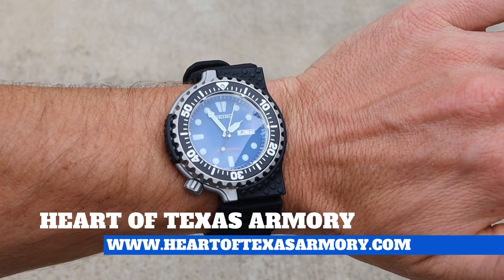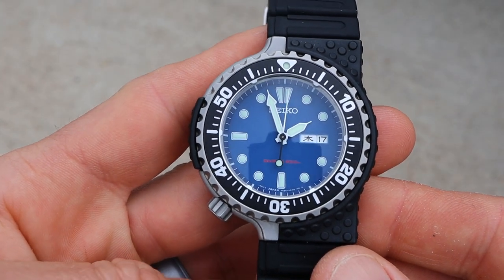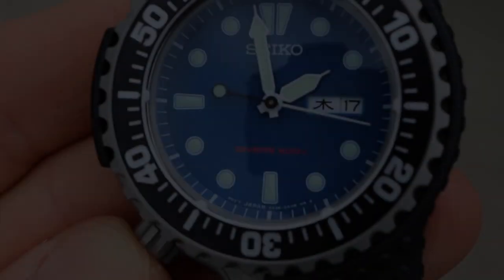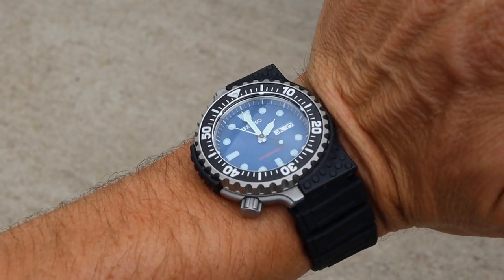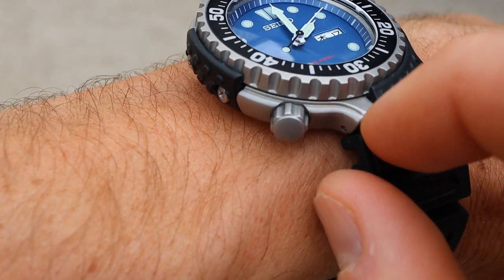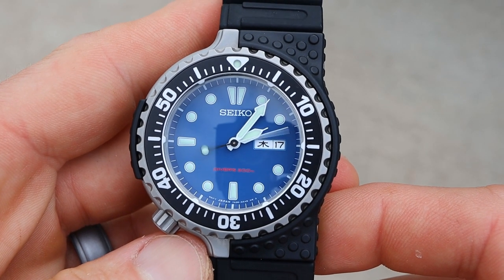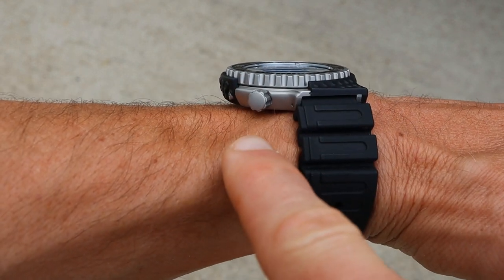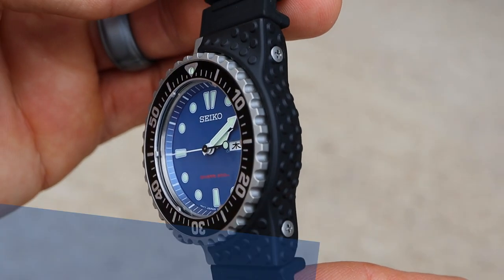Seiko Giugiaro Design SBEE001 - Seiko's Weirdest Diver!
Today I review the Seiko Giugiaro Design SBEE001.  This is a very odd and quirky diver that would make an excellent addition to your collection if you're looking to add something truly unique!  Check out the full review for my complete thought.